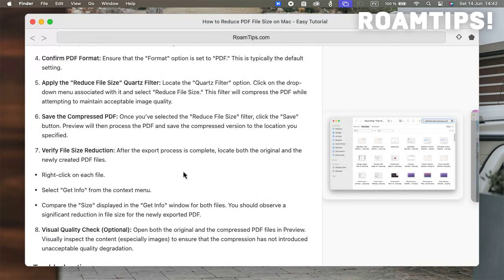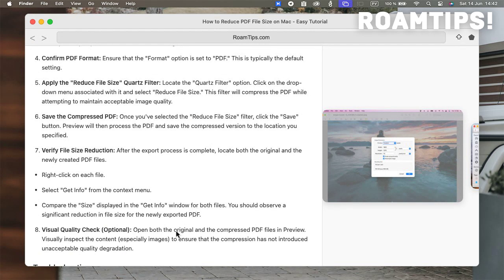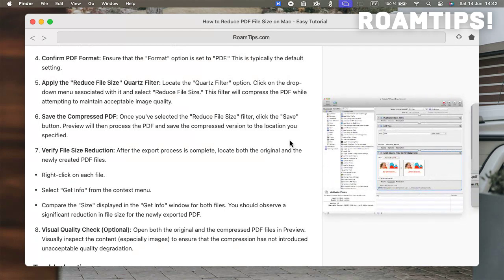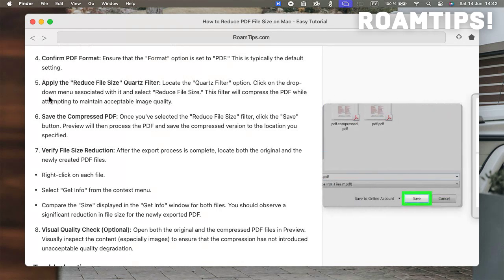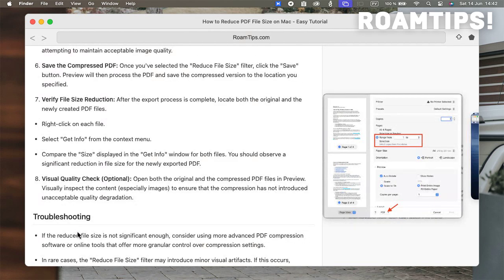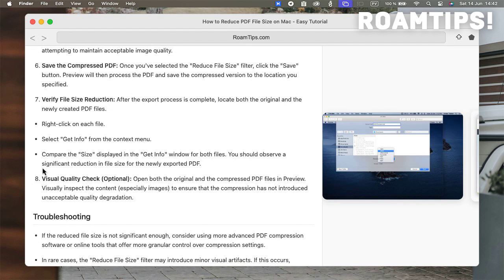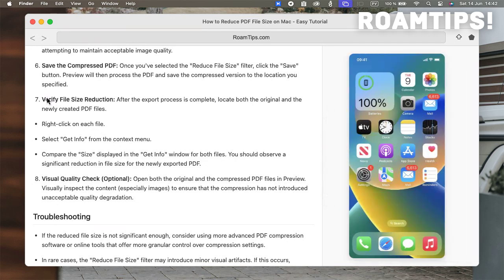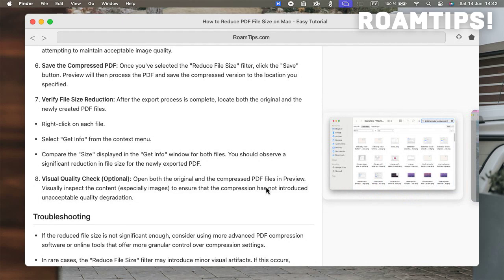How to Reduce PDF File Size on Mac Easy Tutorial